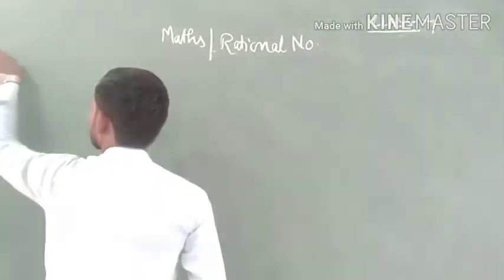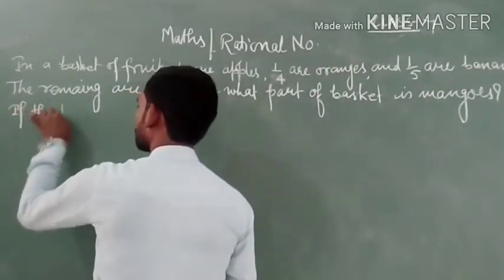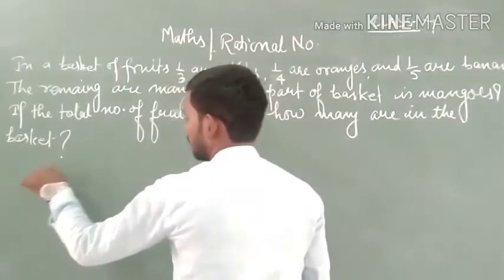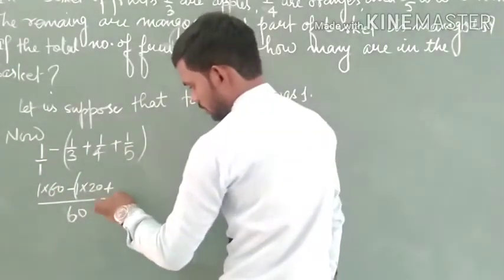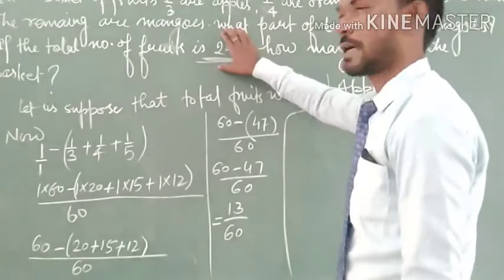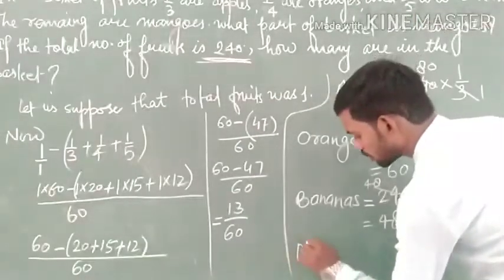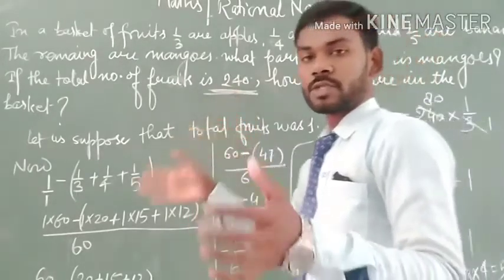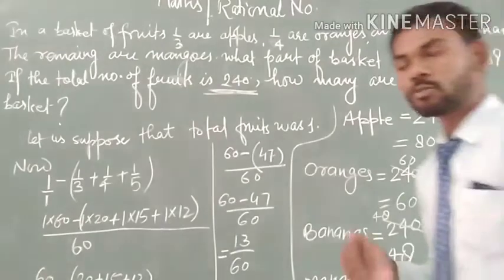Rational number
Class 7